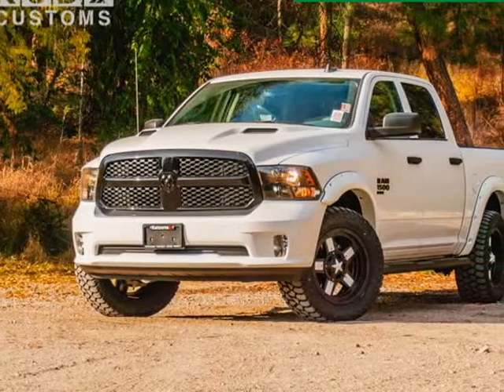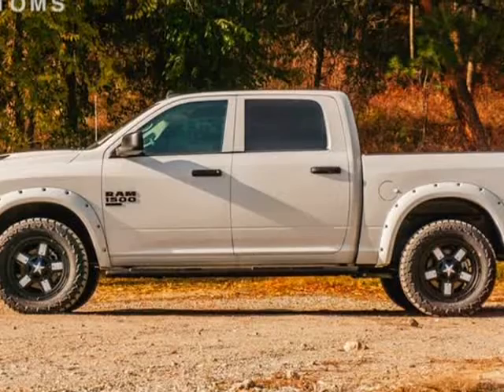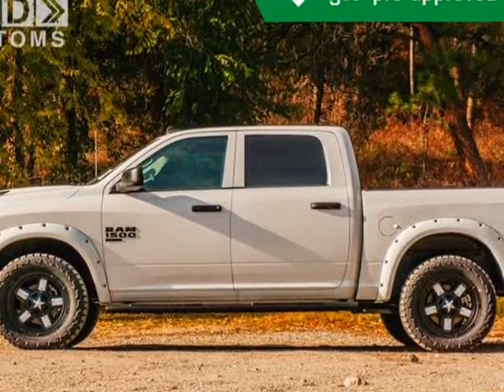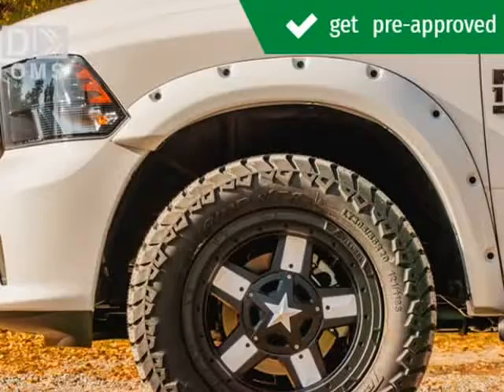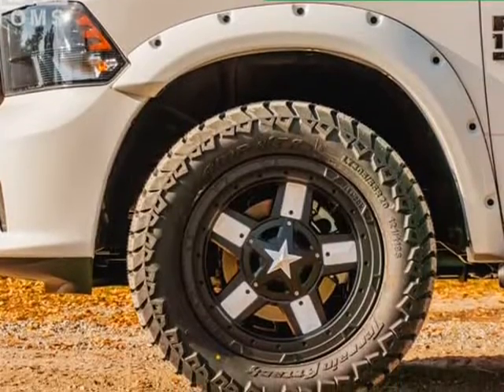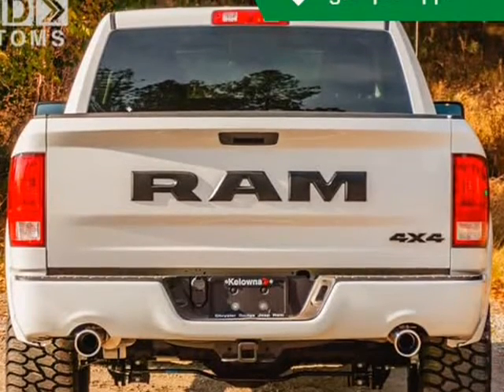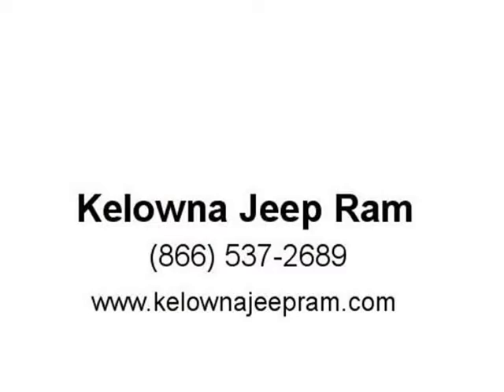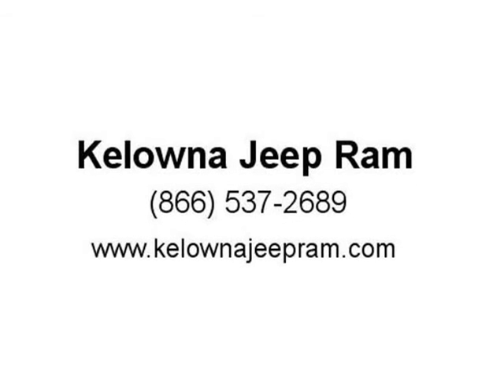2019 Ram 1500 Classic ST (Kelowna, British Columbia)